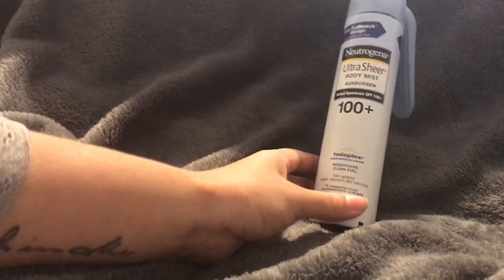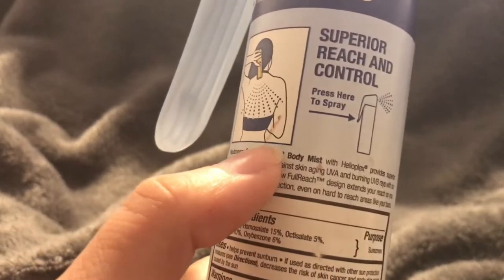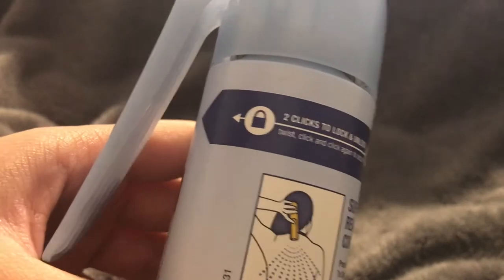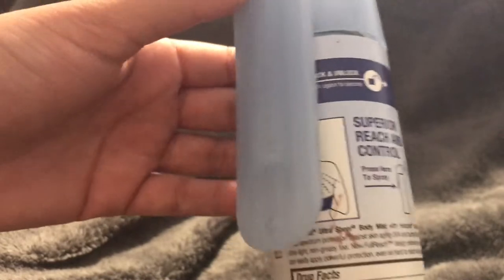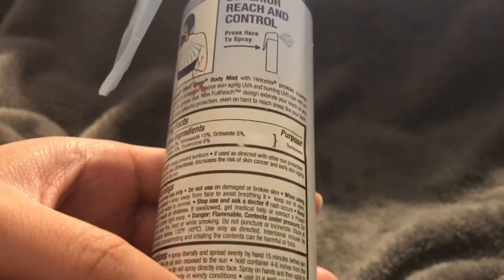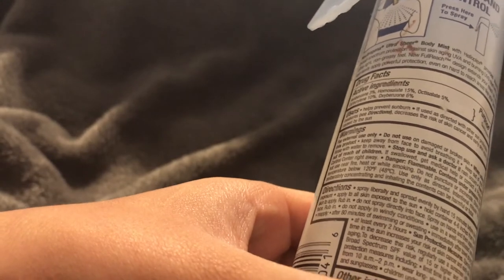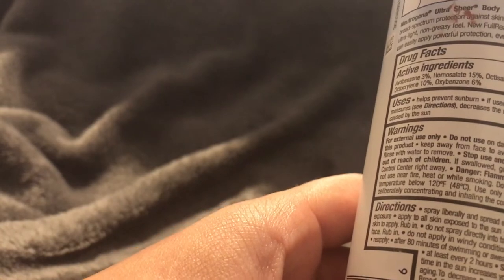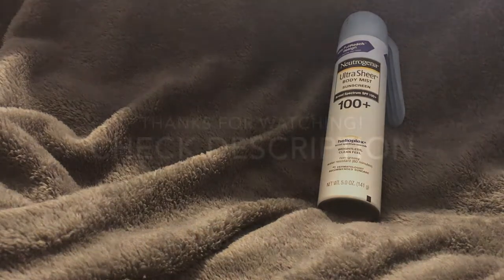✅ How To Use Neutrogena Ultra Sheer Sunscreen Spray Review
About this product:

Neutrogena Ultra Sheer Sunscreen Spray

Neutrogena® Ultra Sheer® Body Mist SPF 70 FULLREACH™ Sunscreen Spray provides powerful sun protection in a sheer, lightweight finish. Plus, the FULLREACH™ spray is designed for hard to reach spots.

Neutrogena® Ultra Sheer® Body Mist Sunscreen Spray with Broad Spectrum SPF 70 provides powerful sun protection that you will love to wear. Formulated with HELIOPLEX® technology, this non-greasy sunscreen provides superior UVA/UVB protection in a sheer, ultralight finish. Plus, the FULLREACH™ design extends your reach so you can easily apply powerful protection, even for hard to reach spots like your back. Neutrogena® Ultra Sheer® Body Mist Sunscreen with Broad Spectrum SPF 70 is non-comedogenic and oil-free.

Sunscreen spray with a non-greasy feel
New spray design for hard to reach spots
Oil-free and non-comedogenic sunscreen